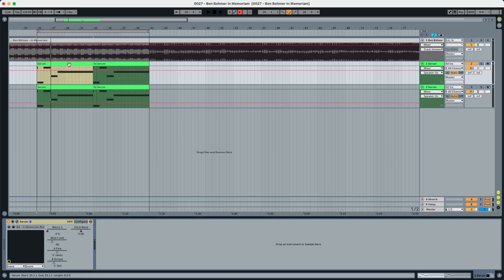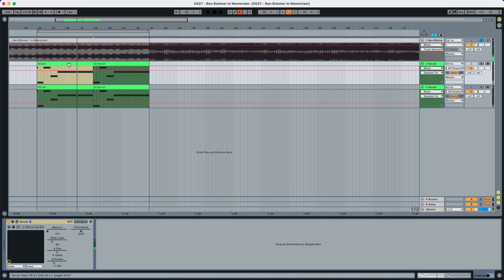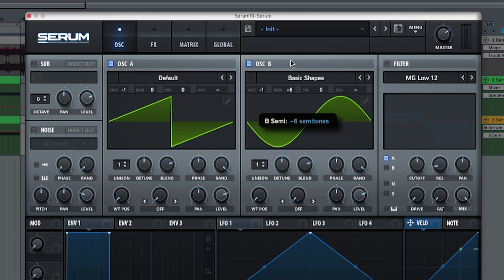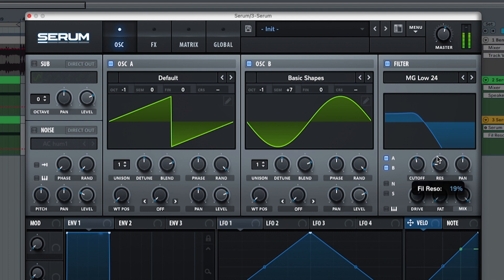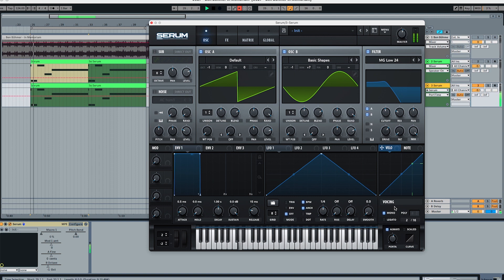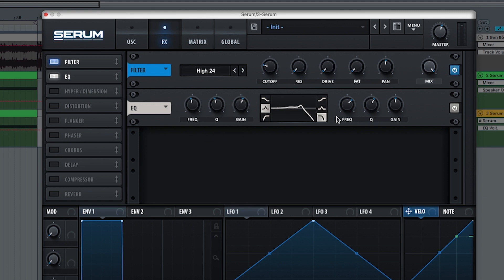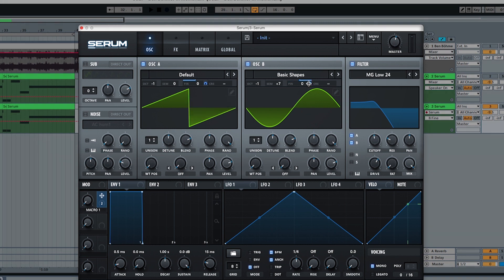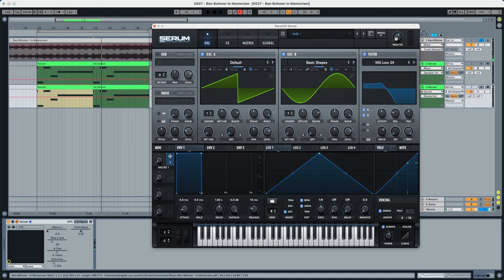Make a GLIDING BASS like Ben Bohmer's 'In Memoriam' (Anjunadeep) - Serum Tutorial (+preset)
A gliding bassline goes well with any breakdown, but Ben showed us in his track 'In Memorian' that it also goes well with Drops as well. Pretty simple bass to recreate, but really effective for many genres, especially Melodic, Progressive and Organic House

Timestamps:
00:00 Introduction
01:10 Oscillators
03:20 FX
04:17 Automations
05:08 Final Result